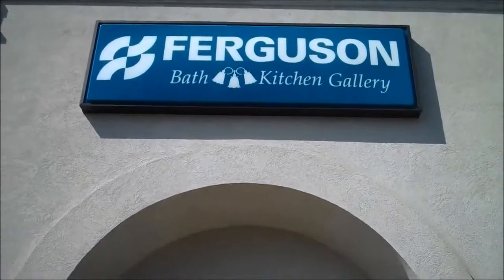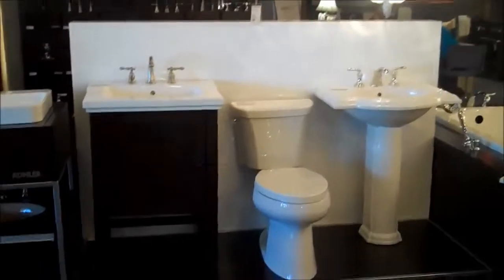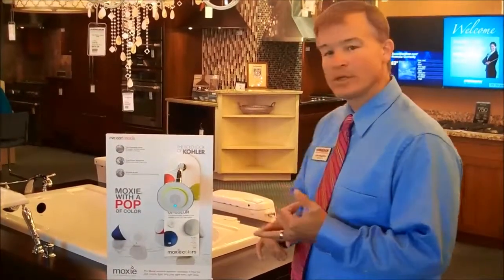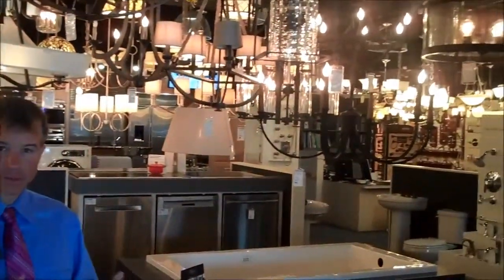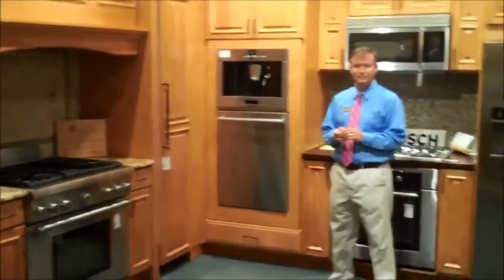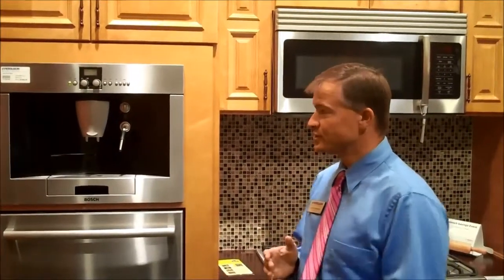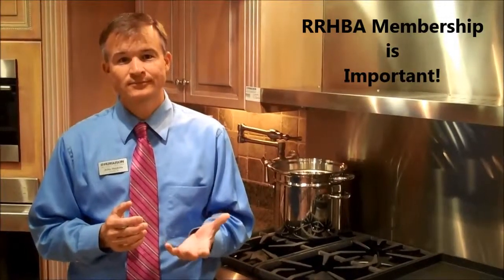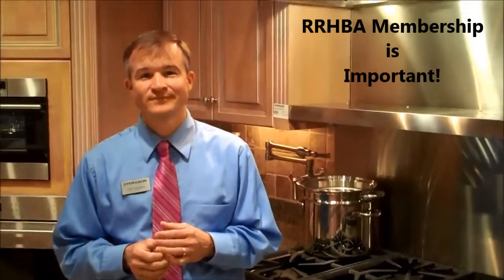Member Spotlight - Ferguson Bath, Kitchen & Lighting Gallery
This member spotlight focuses on the products and services that Ferguson has to offer.  Also explains the benefit of being a member of the Roanoke Regional Home Builder Association